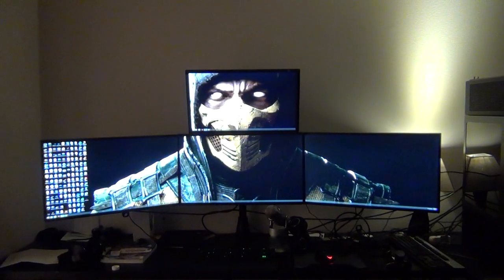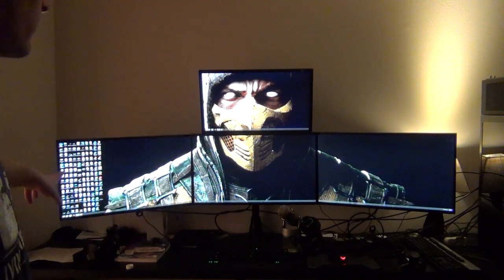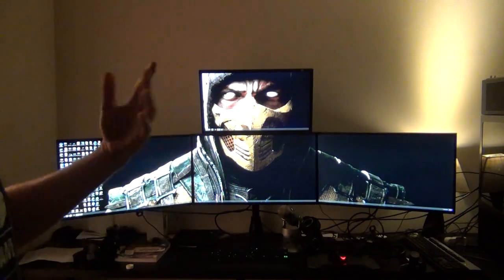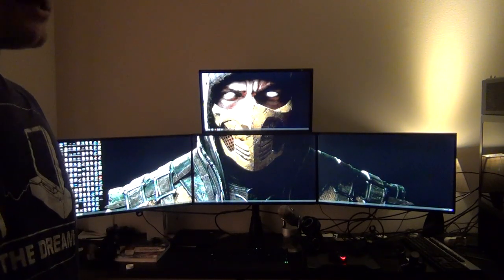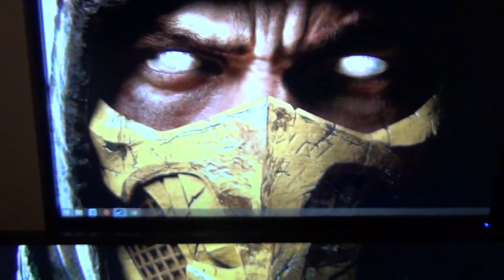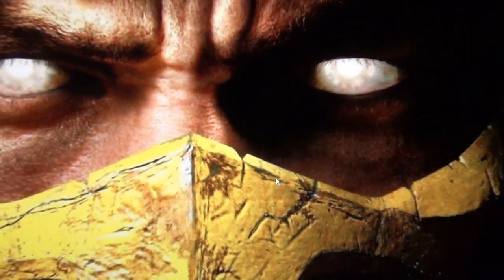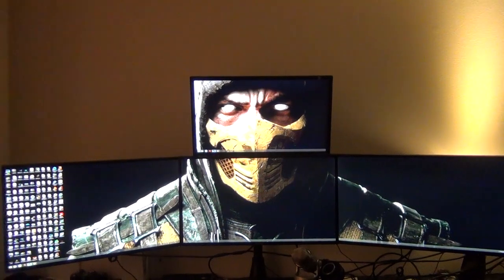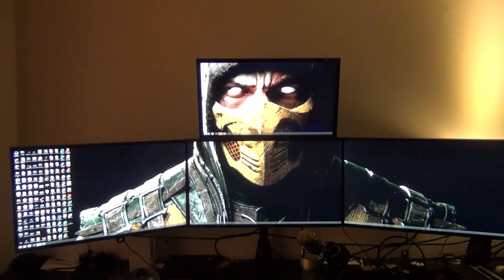Using Display Fusion for Wallpapers 4 screens one image or 2 screens different images